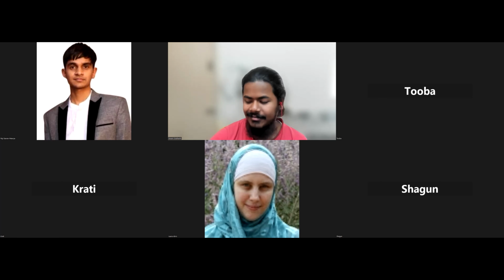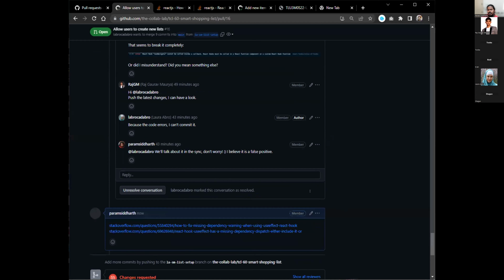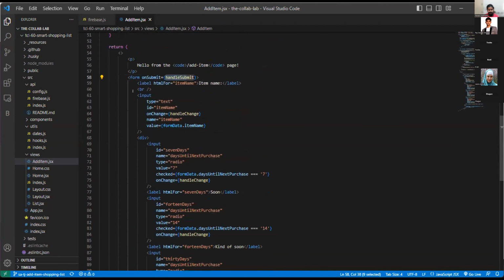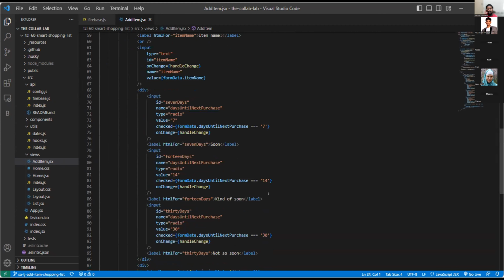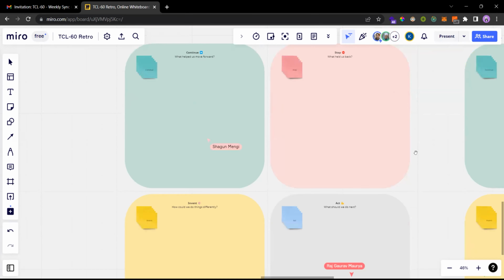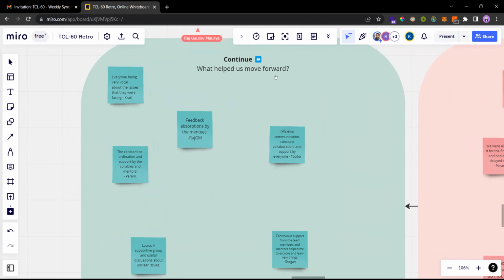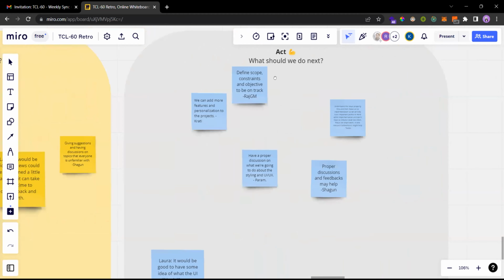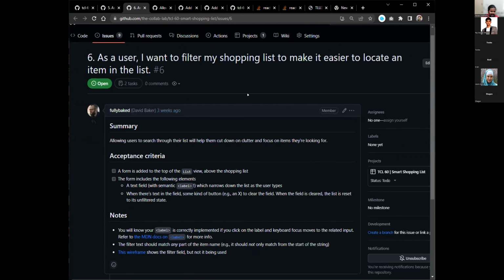TCL-60: Weekly Sync, Week 2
We had an unpredictably long discussion before merging the PRs, our first retrospective on Miro, and finally assigning new issues to the collabies.